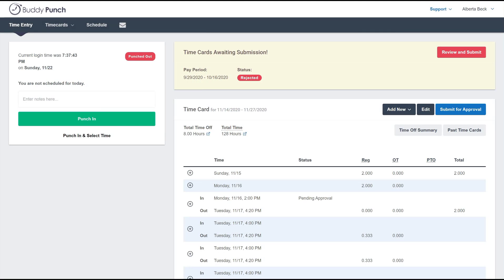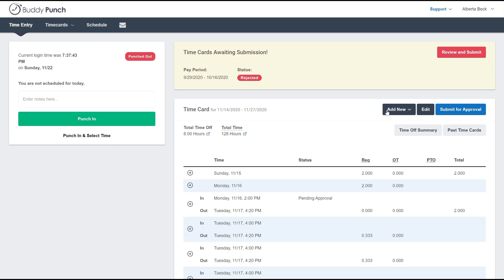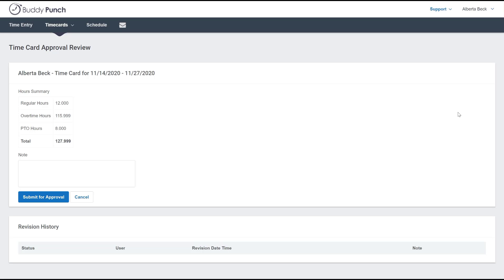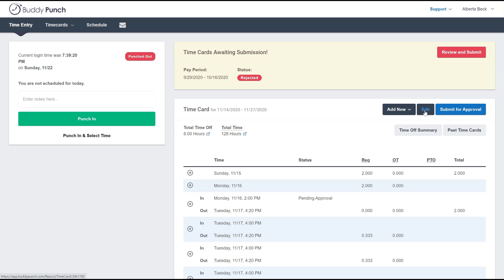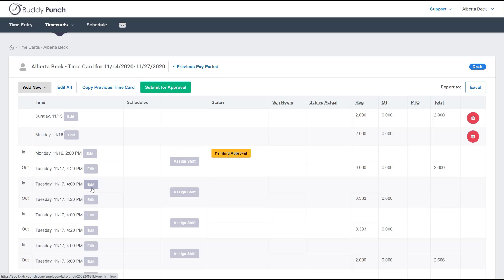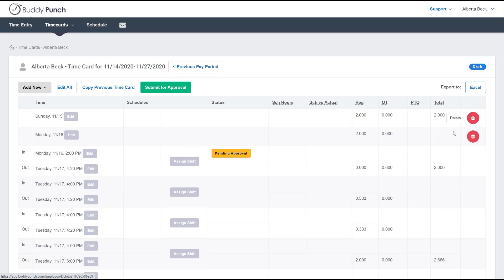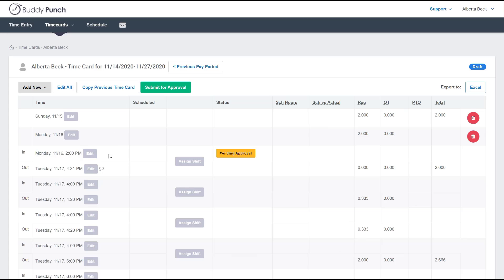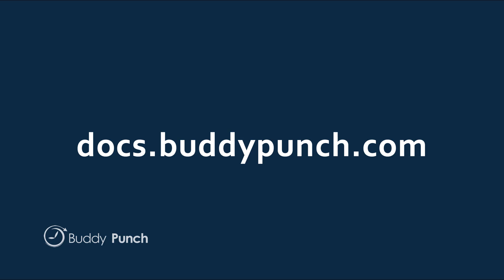Submitting a Timecard for Approval in Buddy Punch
Using our Time Card Approval feature you can have your employees submit their time card at the end of a pay period.  This video will show you how to submit the time card as an Employee.